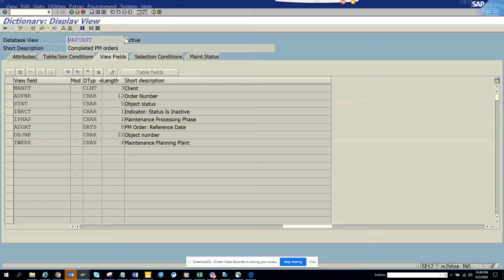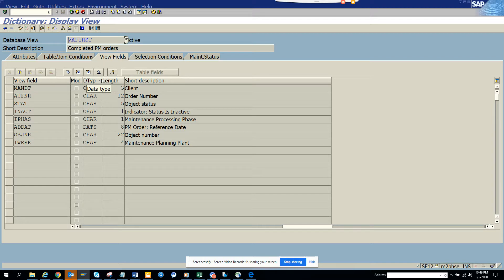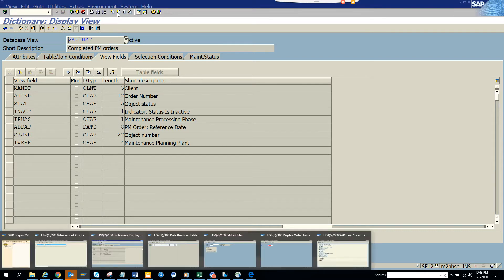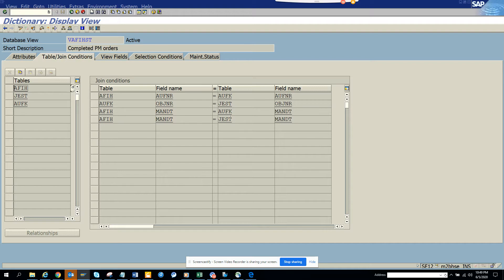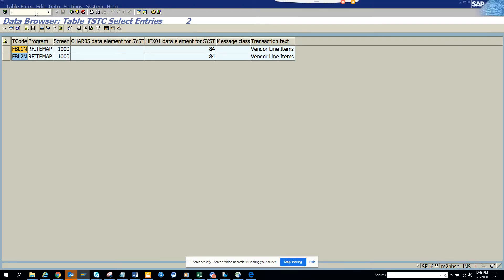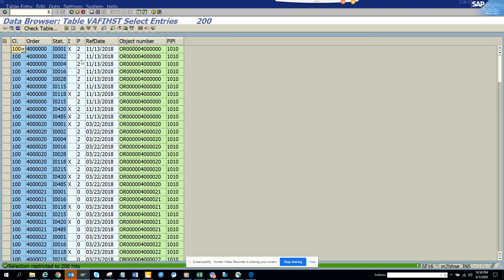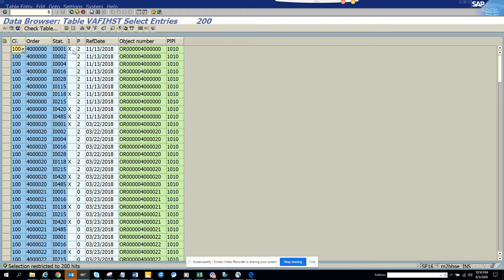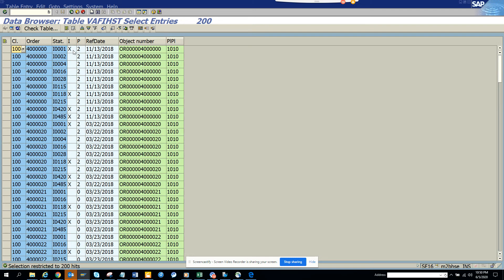How to Find completed Workorder in SAP S/4 HANA